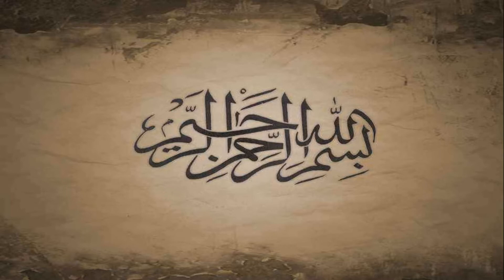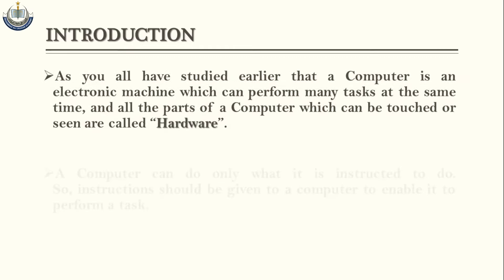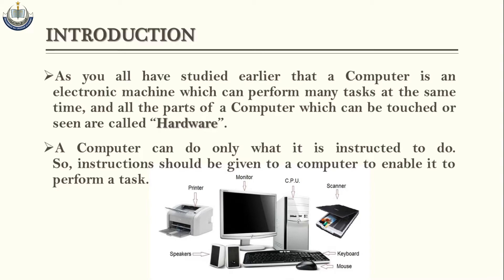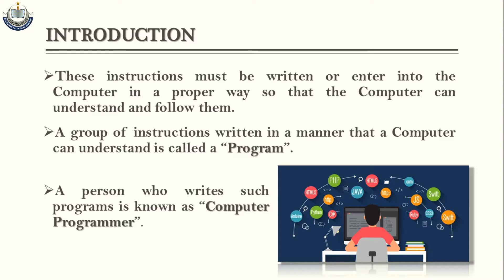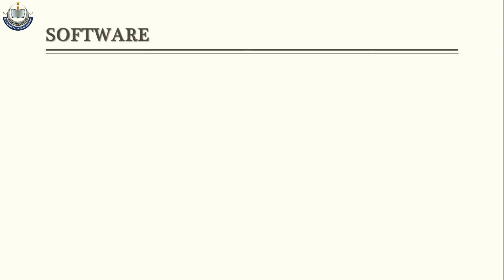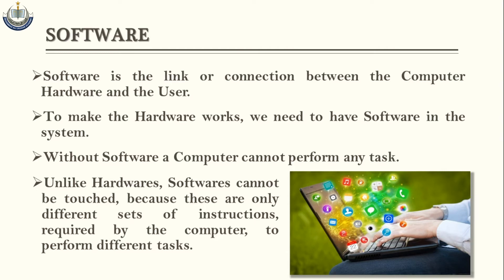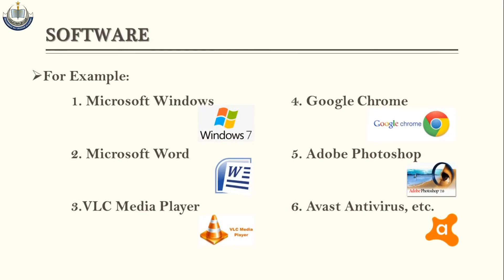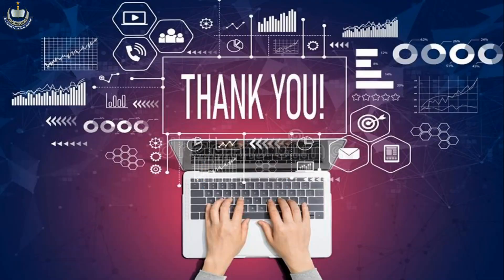Class III Computer W1